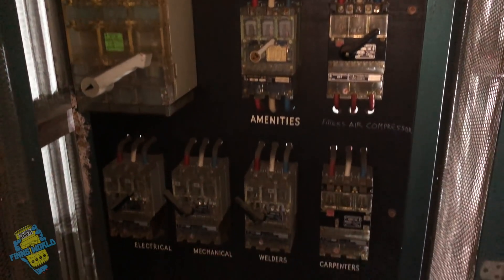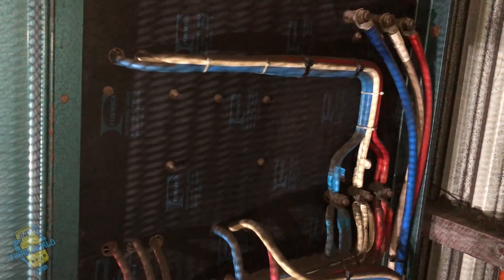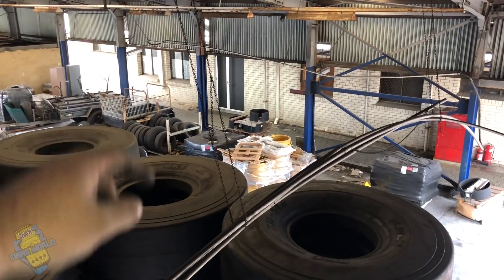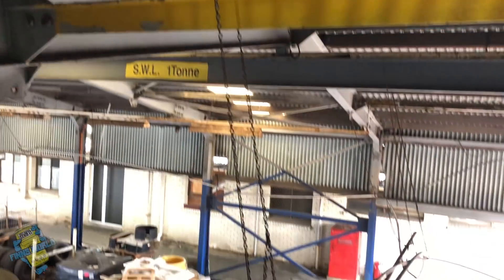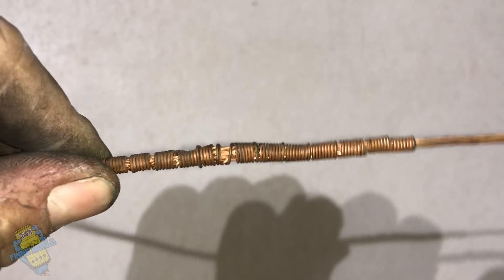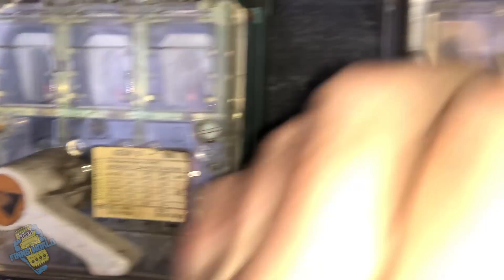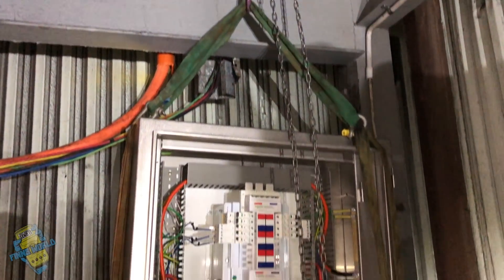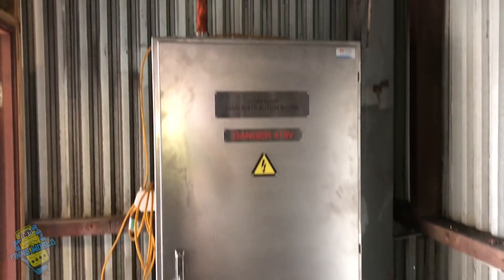I can't believe they installed Electrical Panels like this back in the day | Until it Hertz EP03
I can't believe they installed electrical panels like this back in the day

I love finding this old stuff out in the wild.